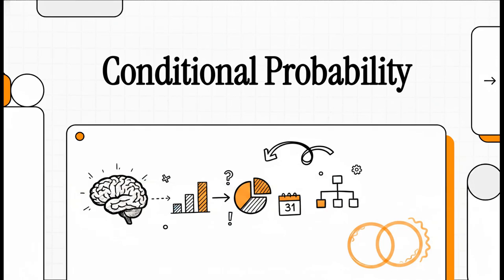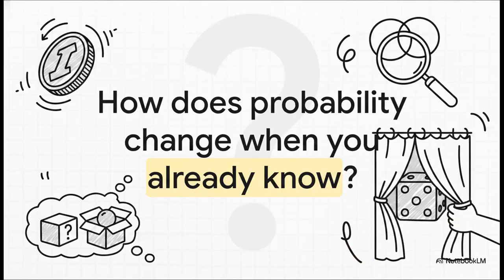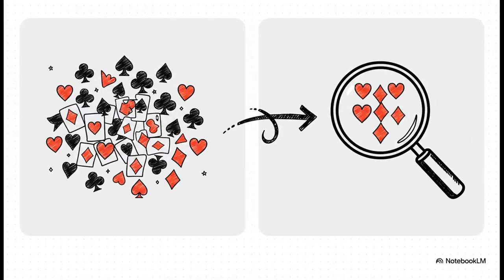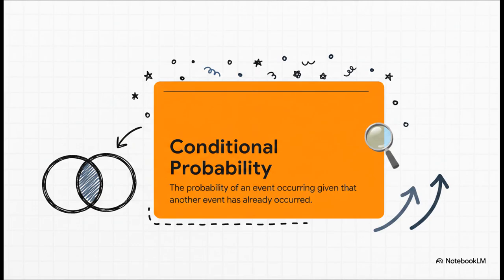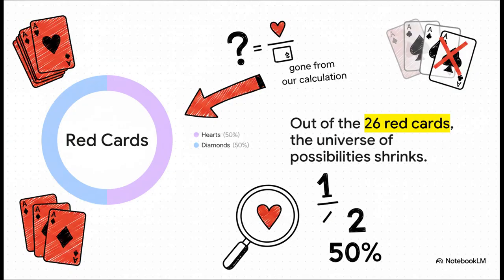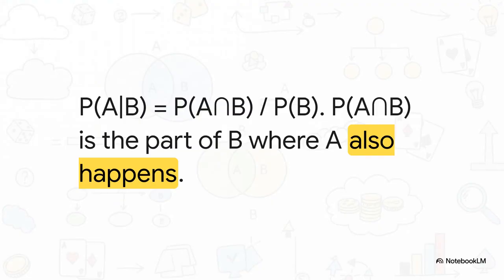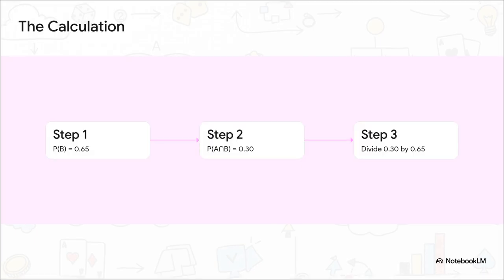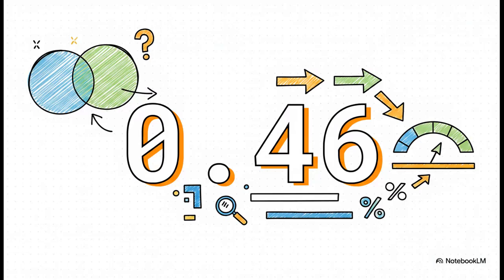Conditional Probability - A complete overview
📊 Conditional Probability Explained in Simple Terms!

In this video, you’ll learn the concept of conditional probability in a quick and easy way. We break down how the probability of an event changes when you already know that another event has occurred. With simple explanations and a real-life example, this video is perfect for students preparing for exams or anyone new to probability.

🎯 Perfect for beginners, exams, and quick revision!

Credits: Aditya Watode